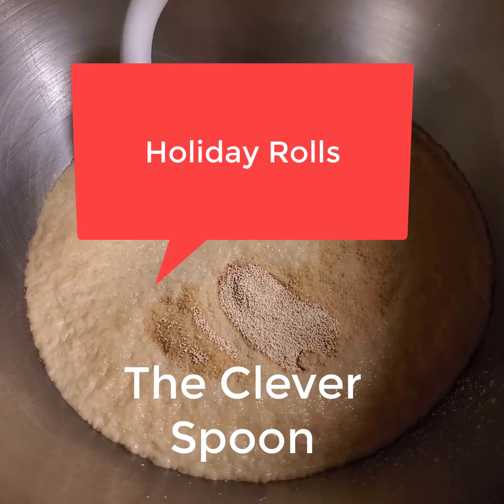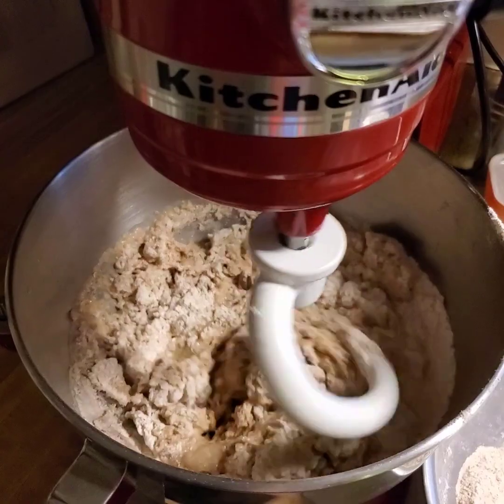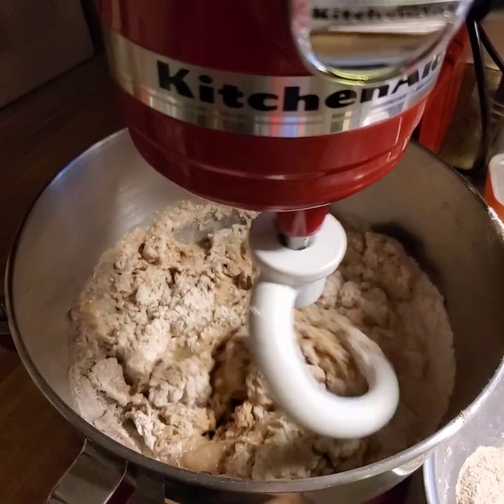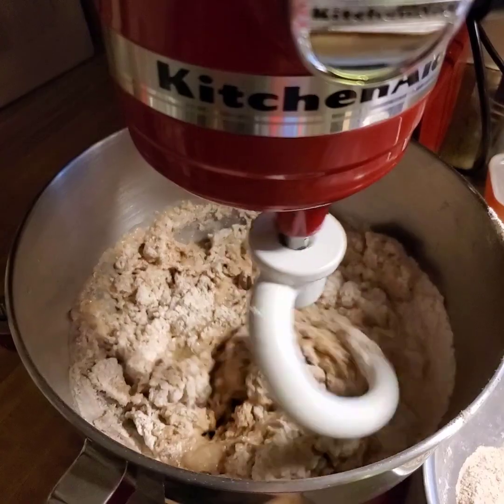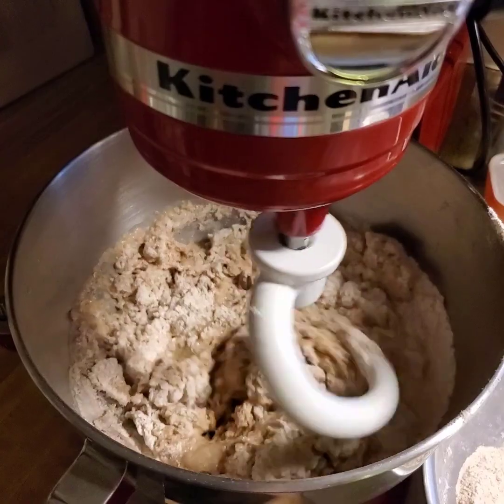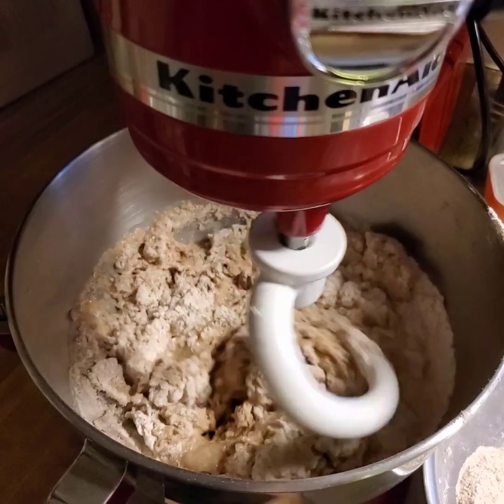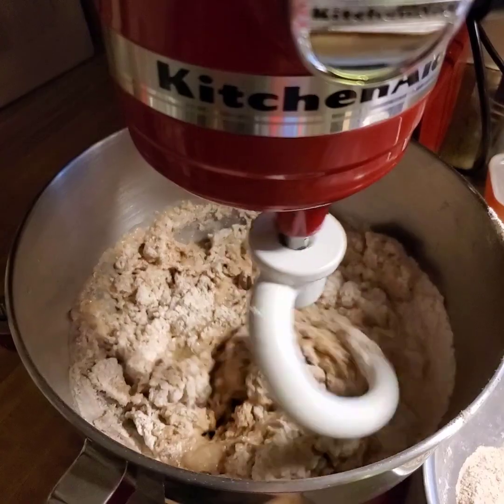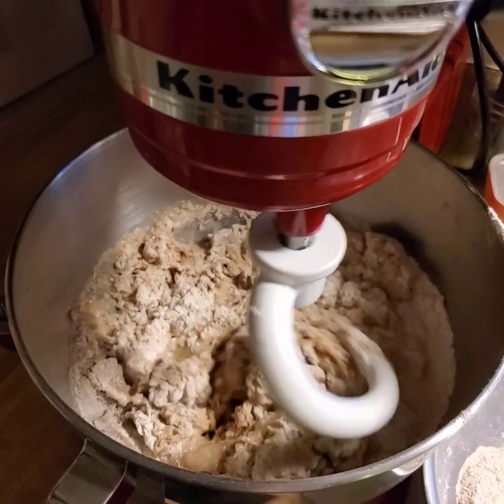Holiday Rolls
These easy to make rolls will become an FMD favorite, I promise!!